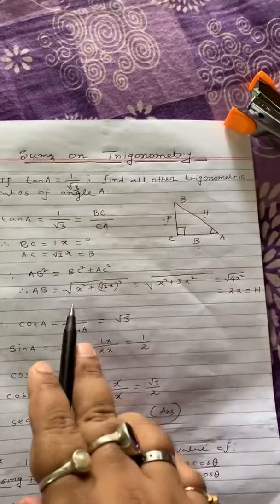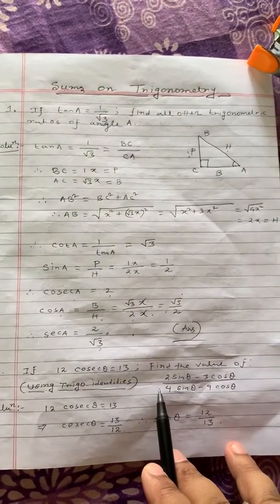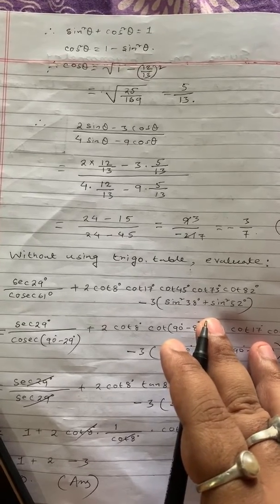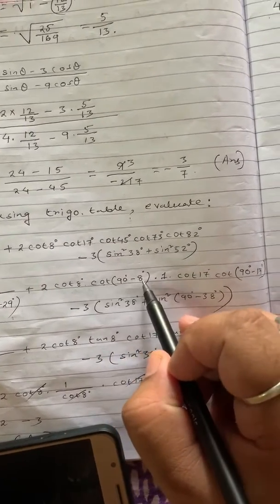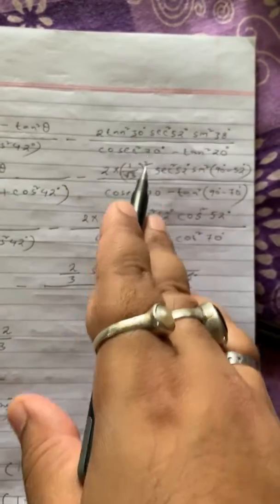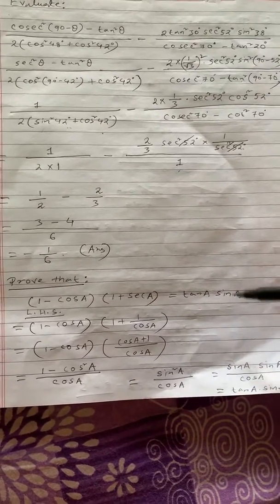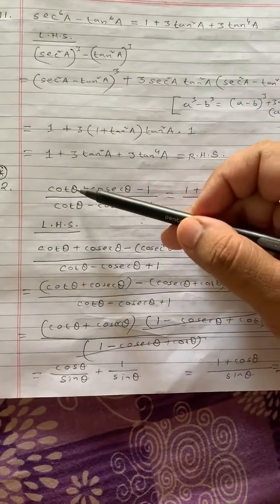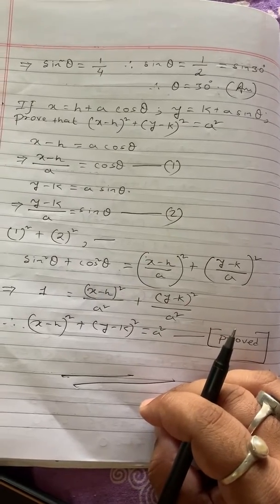Sums o trigonometric identities, standard angles and complementary angles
15 sums are solved